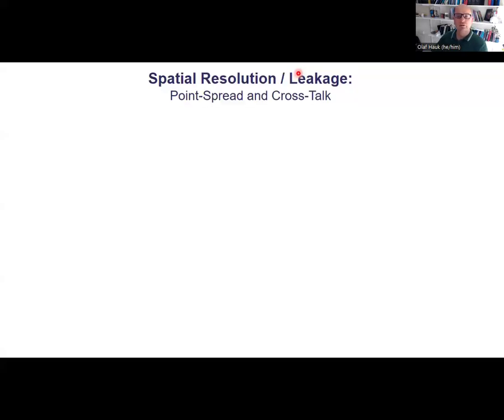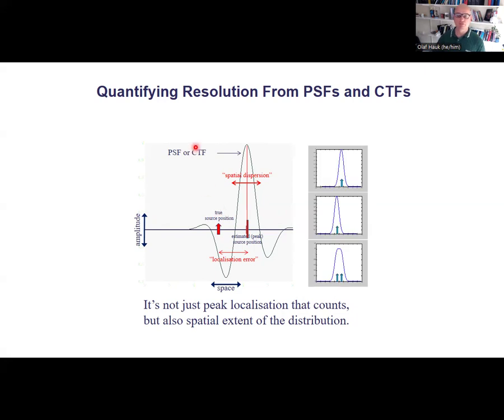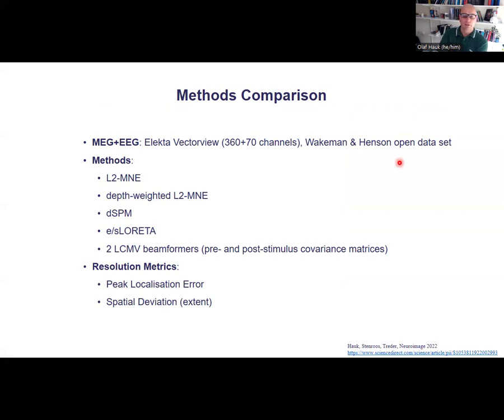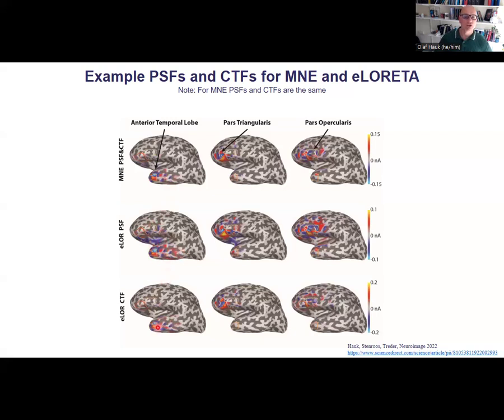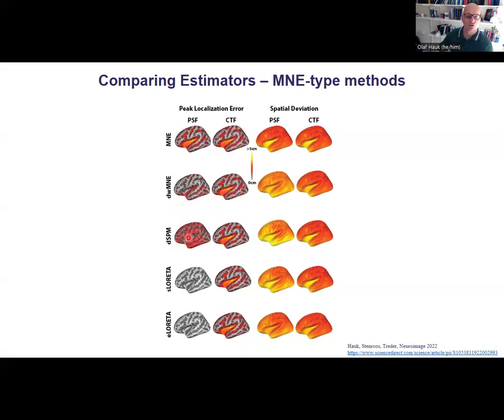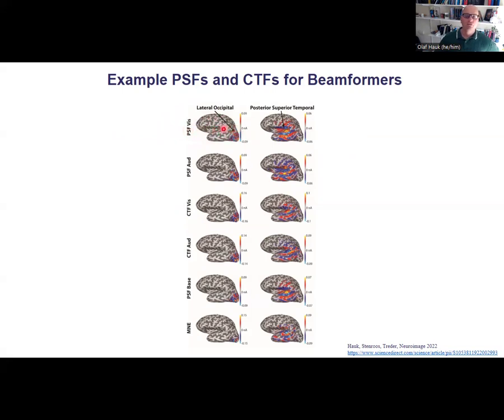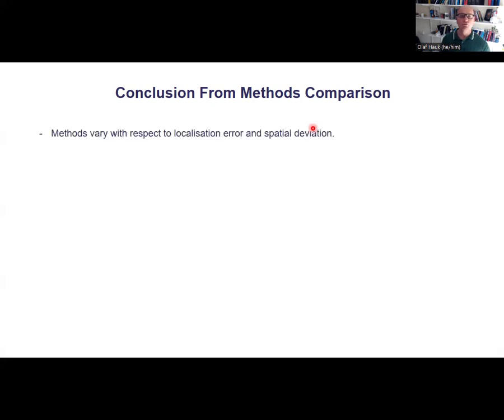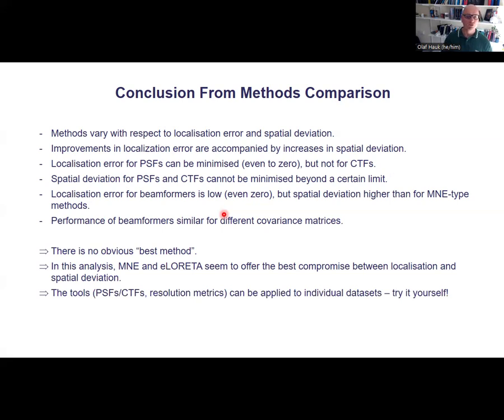The spatial resolution of linear EEG/MEG source estimation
Leakage and blurring, resolution matrix, point-spread functions (PSFs), cross-talk functions (CTFs), examples of PSFs and CTFs, regions-of-interest for source estimation